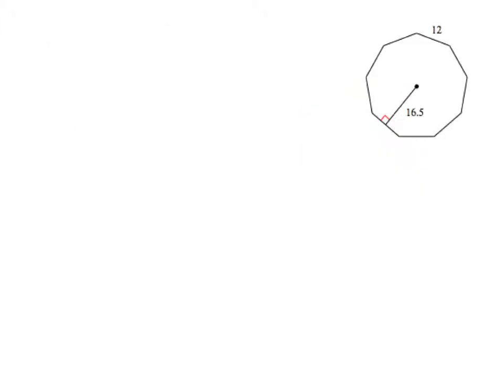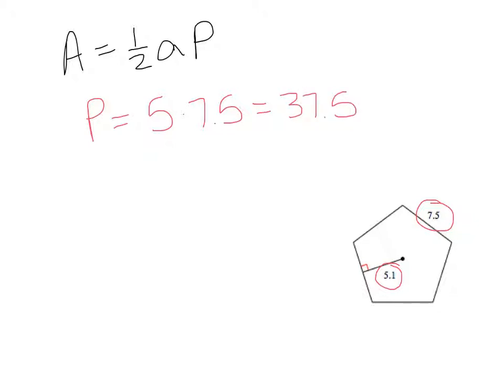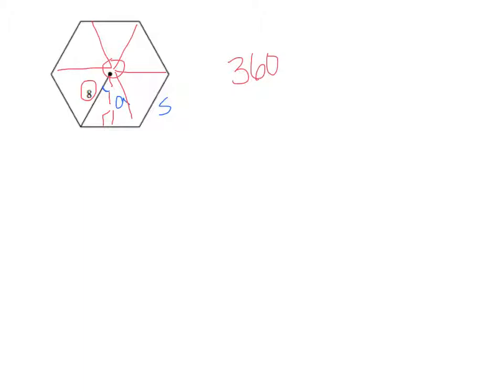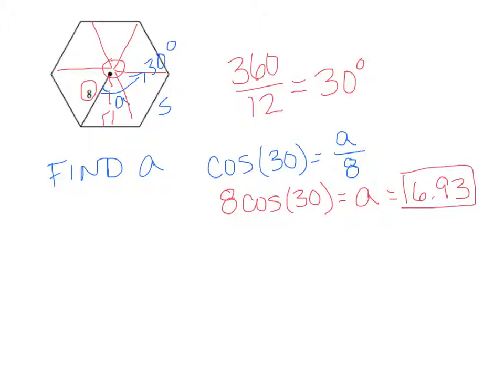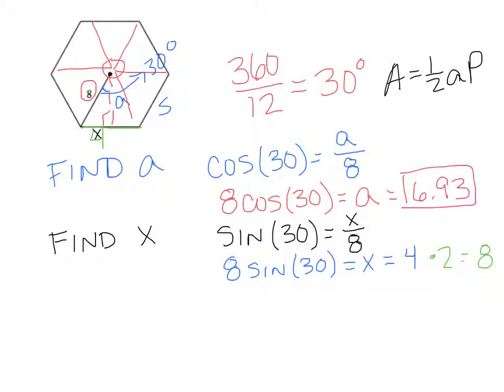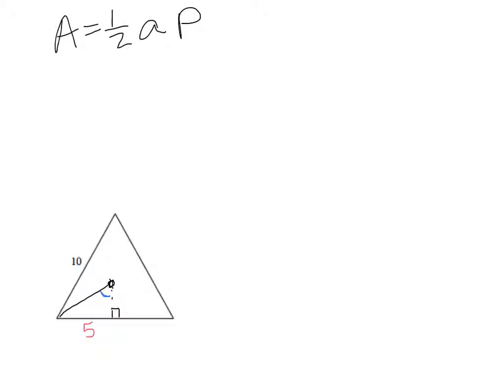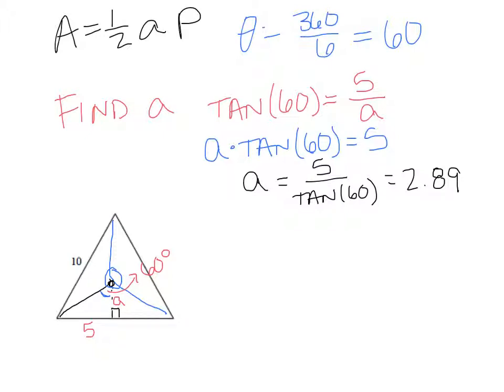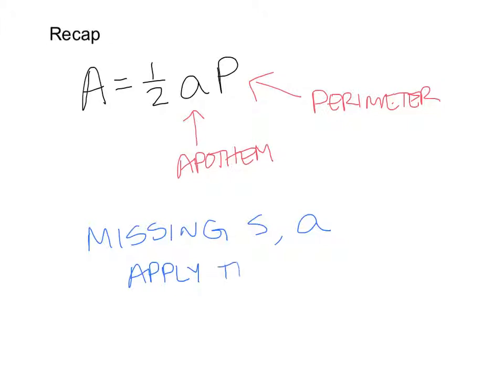Areas of Regular Polygons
This video looks at using the formula for finding the area of regular polygons. You will want a calculator to work along and a working knowledge of trig functions and right triangles is required to follow all the problems.